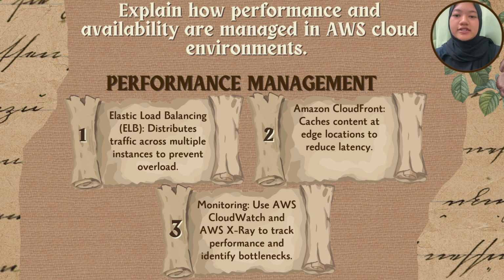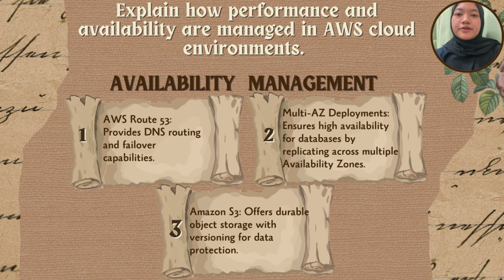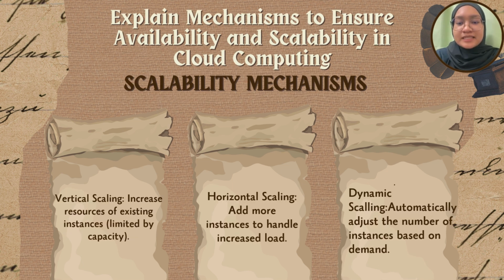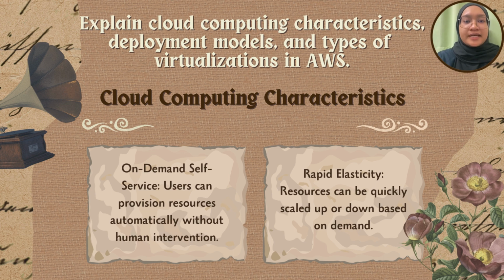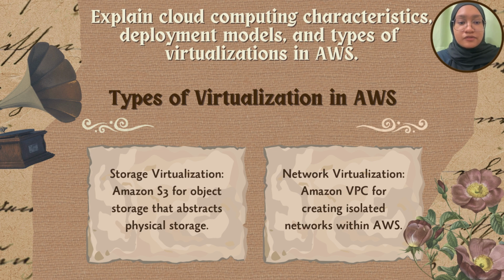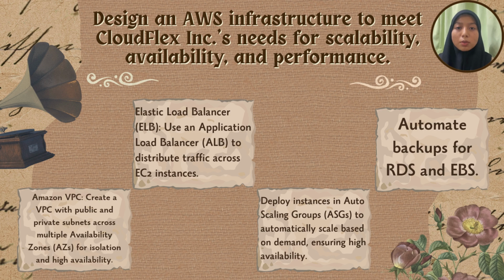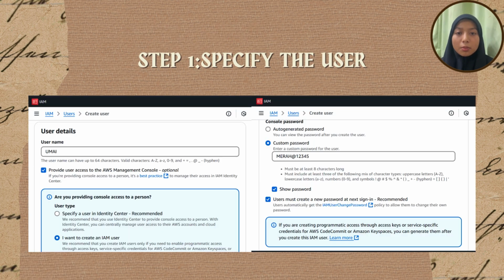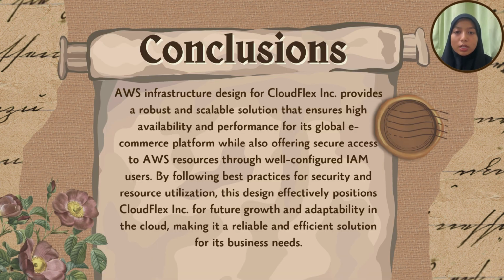CASE STUDY 1 PRESENTATION